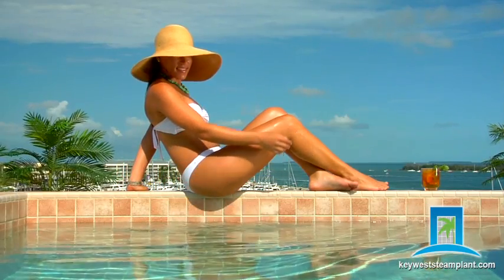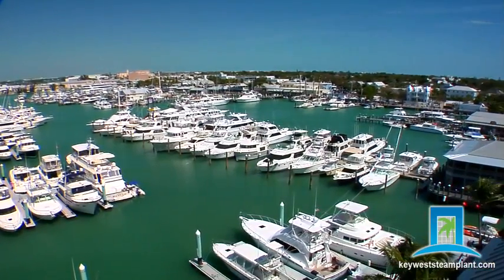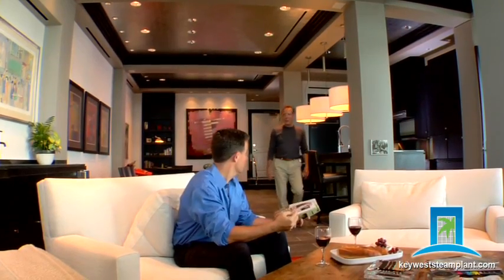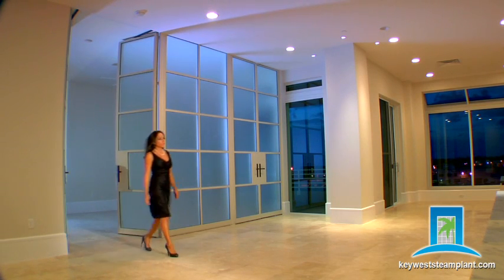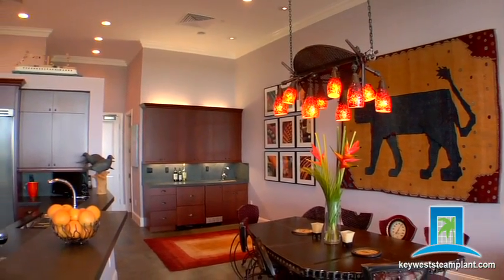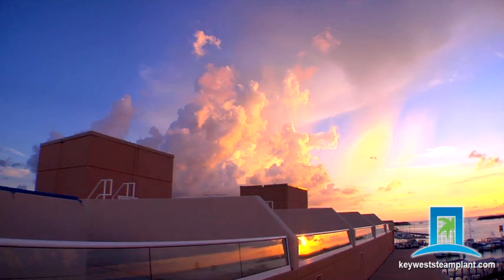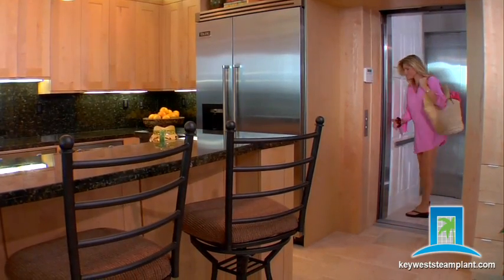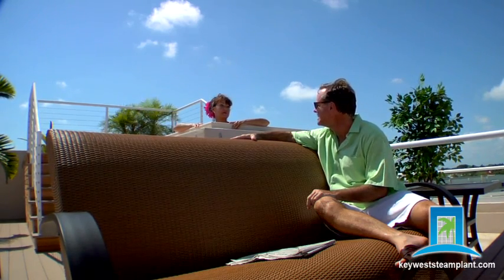Key West Steamplant for Realtors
Video of the Key West Steamplant Luxury Oceanfront Condos in Key West Florida